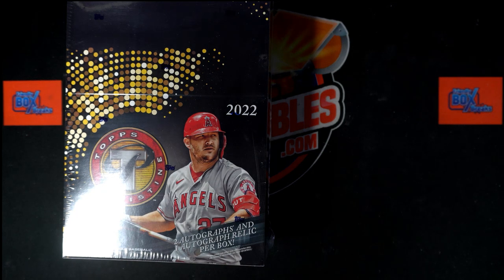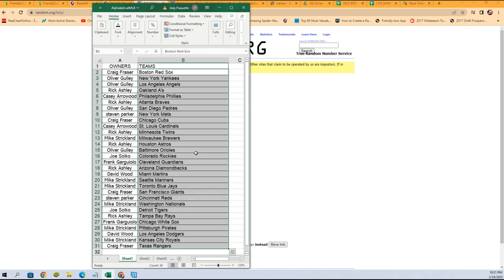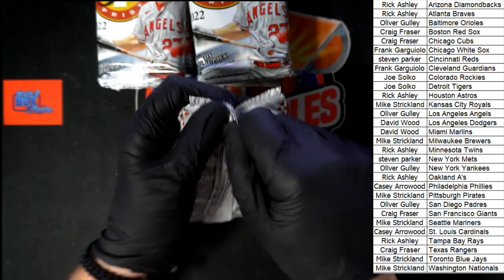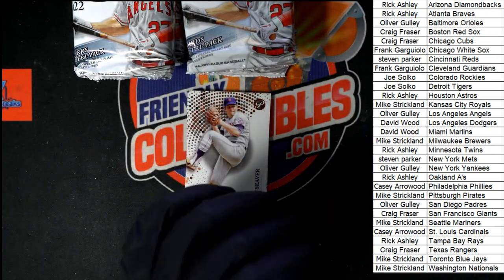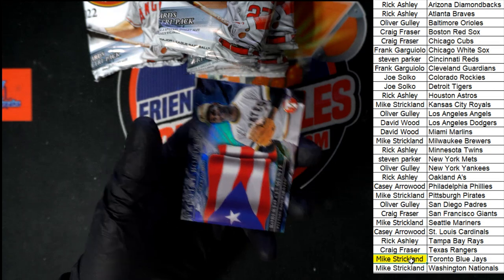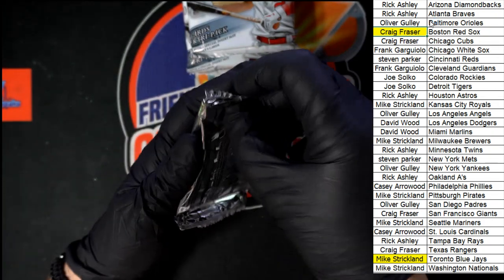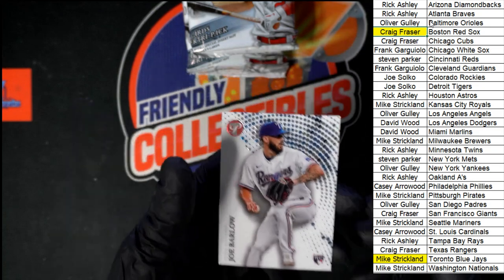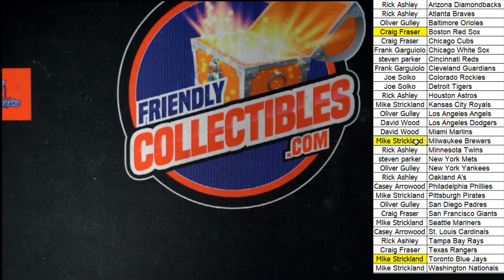2022 Topps Pristine Baseball Hobby ID 22PRISTINE132